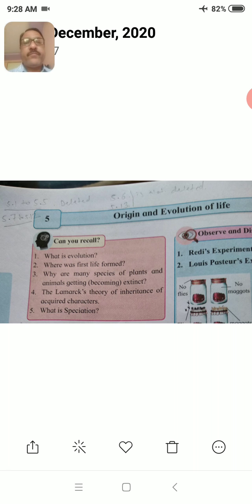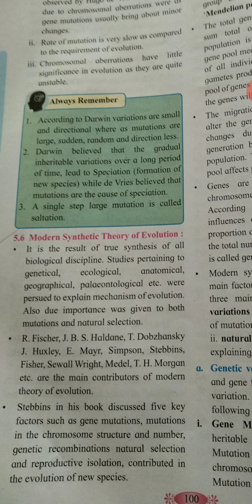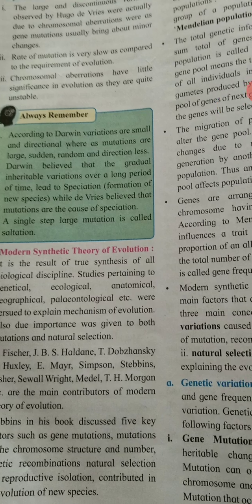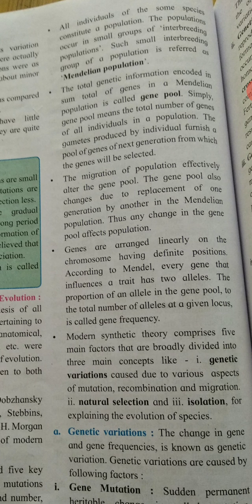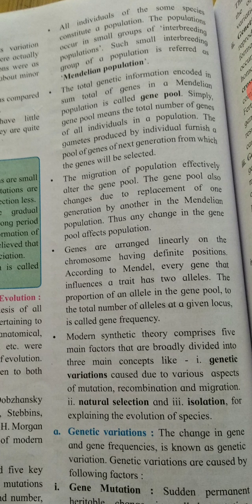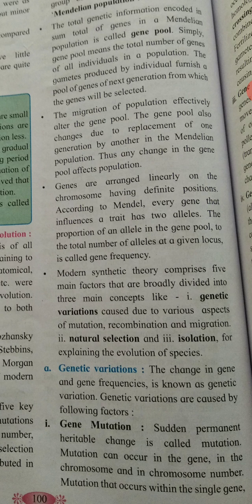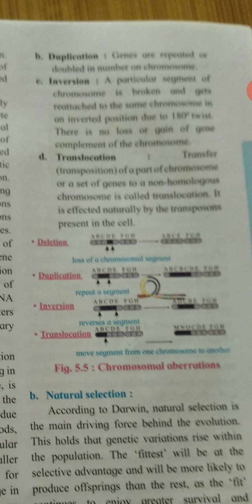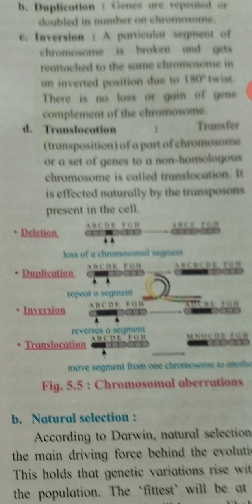3 December 2020